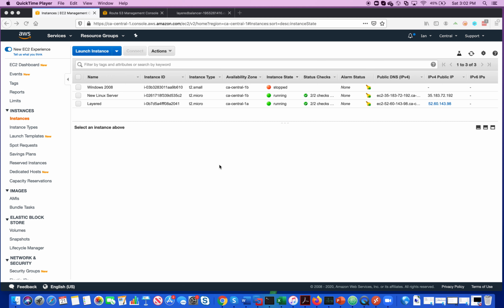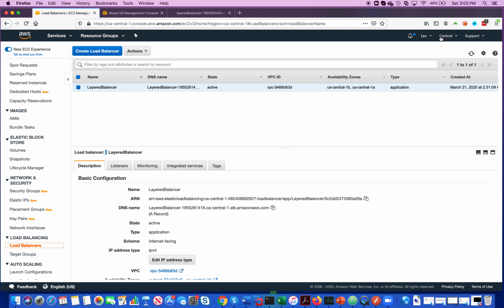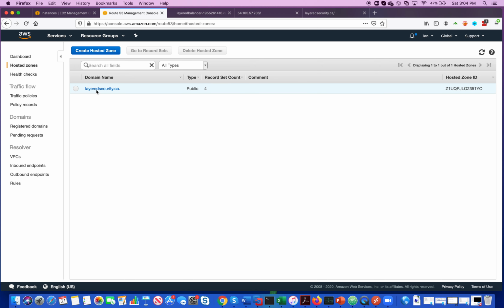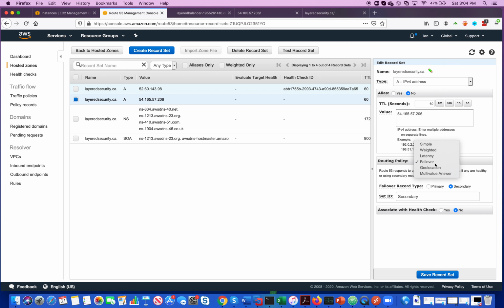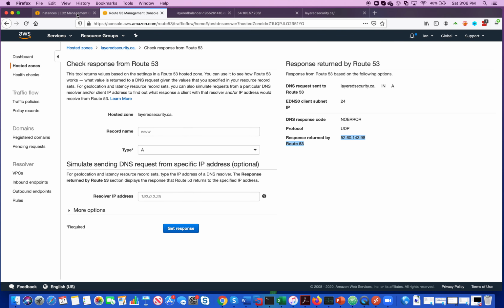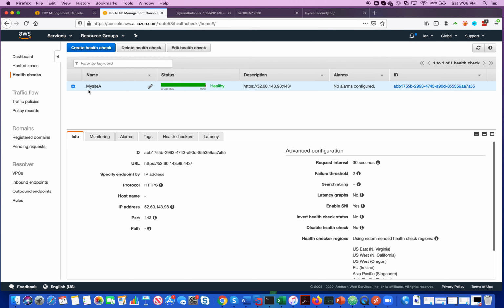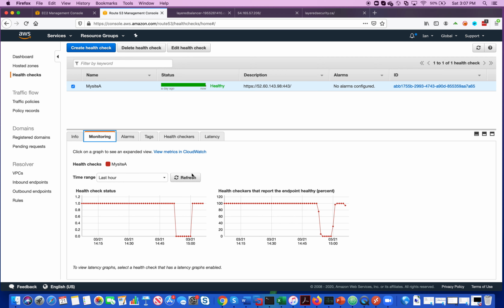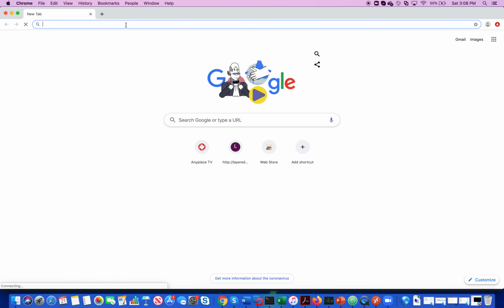Route53 Region Failover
What if your region fails? Load Balancing may not be enough.